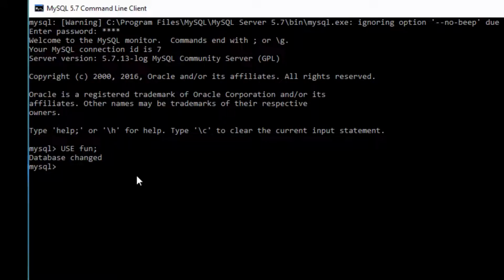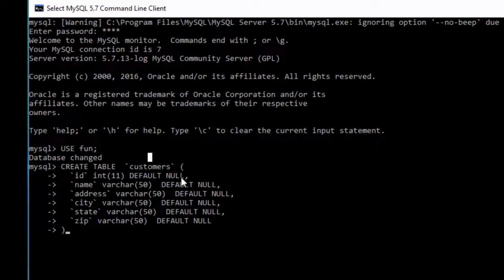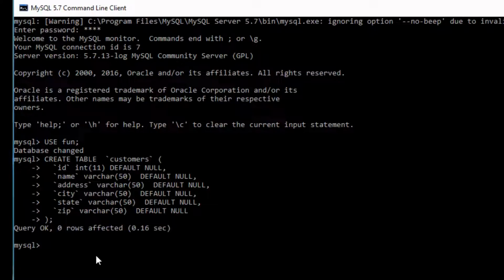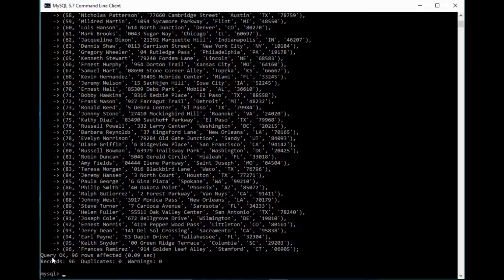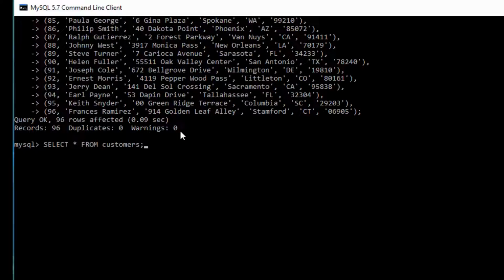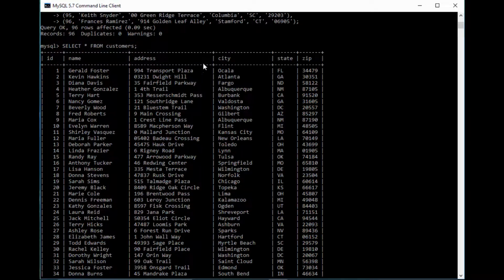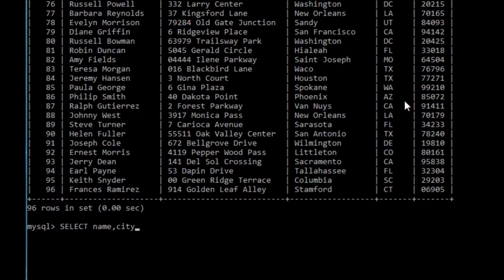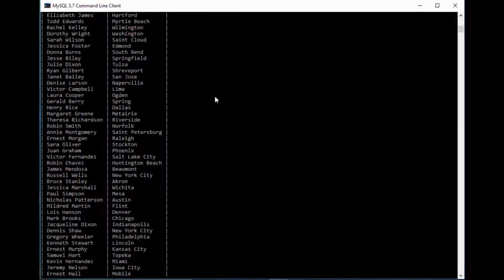2.Detail About SELECT,CREATE TABLE,INSERT Clause | Tutorial 2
Learn MySQL  From Beginners Level To Become Pro In It.
Start From Learning Basics Of MySQL!!

Would Love to hear from you in comments  :)